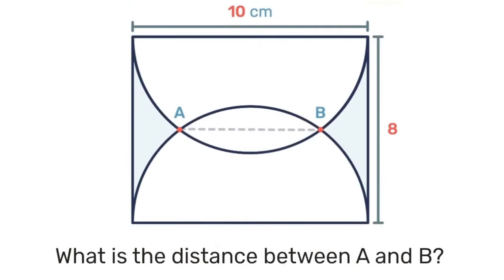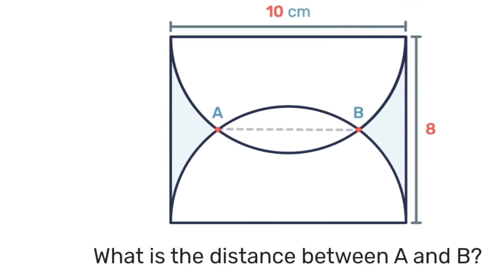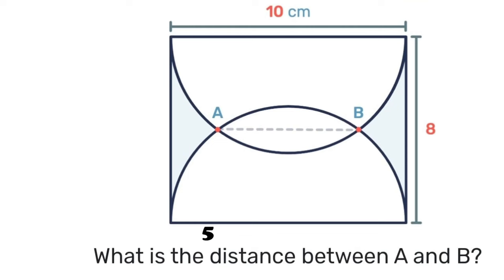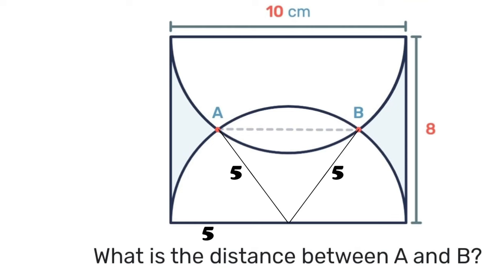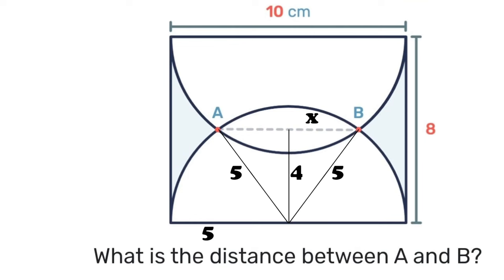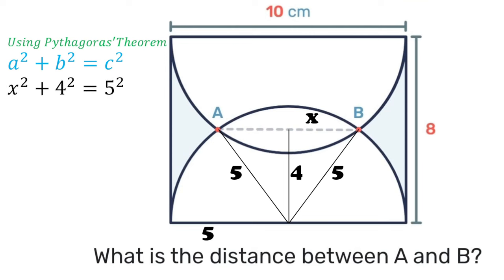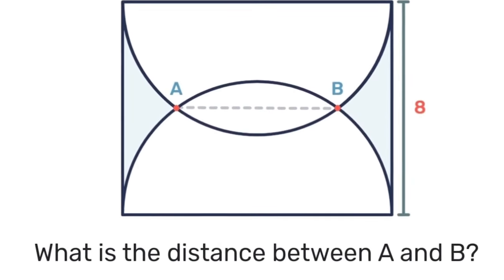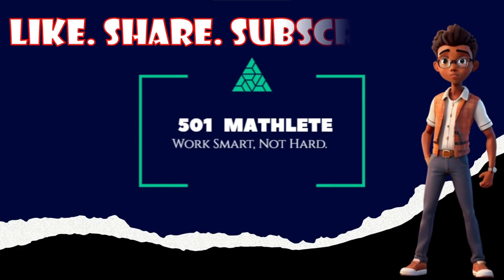What is the distance from A to B? Can you find it?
How can you find the distance between A and B given that there are two semi-circles that intersect in a rectangle of dimensions 10 by 8.